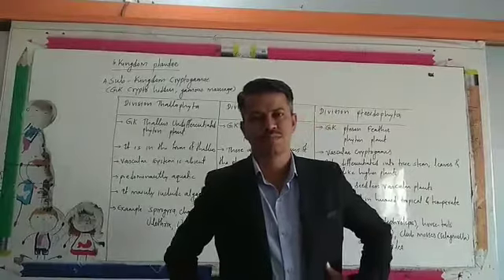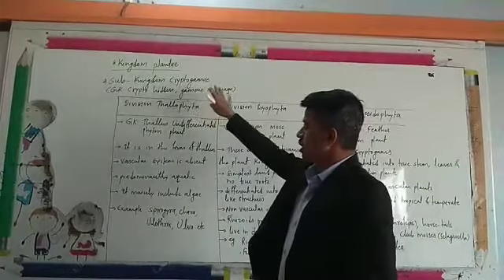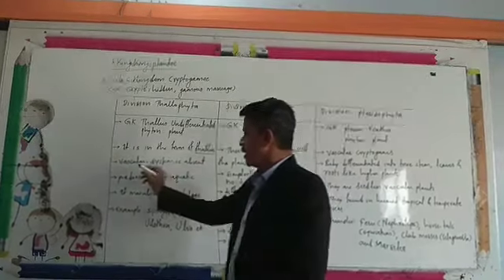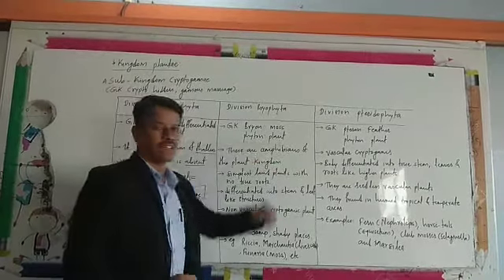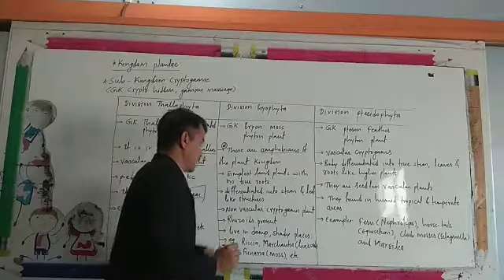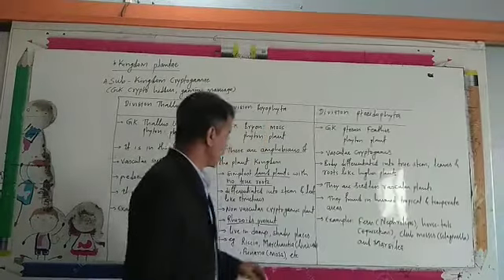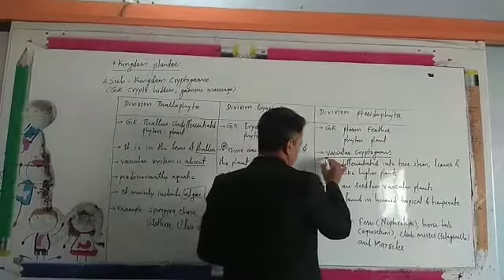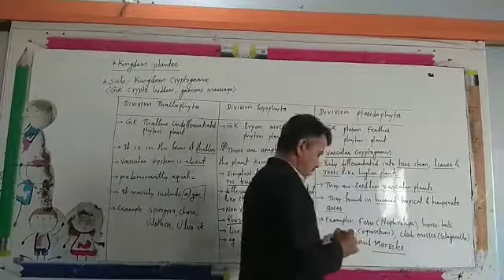Biodiversity | Kingdom plantae |Cryptogamae |Thallophyata|Bryophyata|Pteridophyata|Class 9|cbse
Biology live class by chaure nb